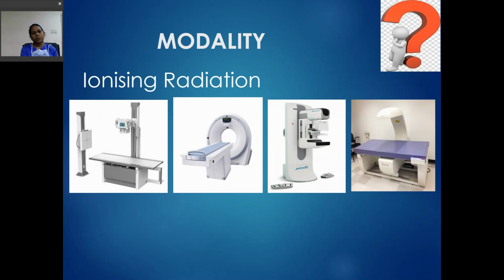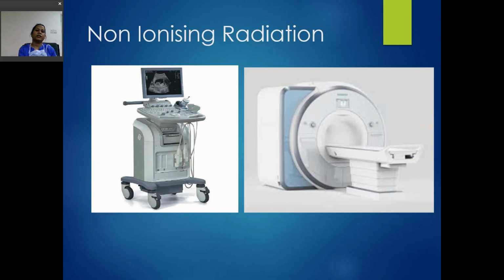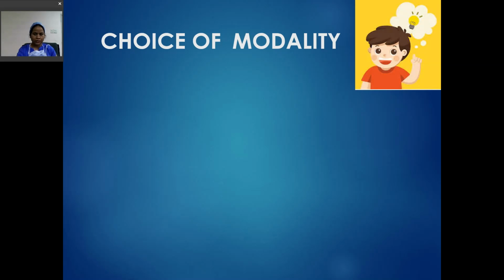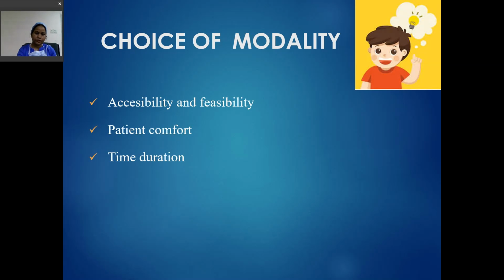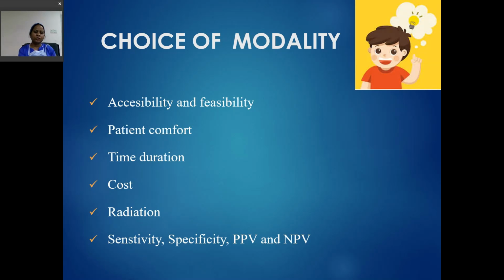Dr. Sonia Sandeep